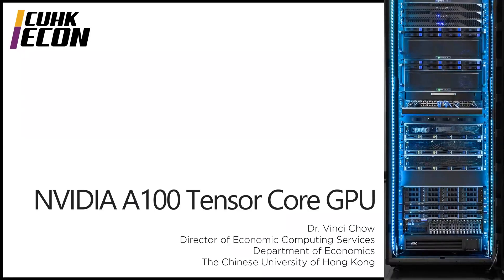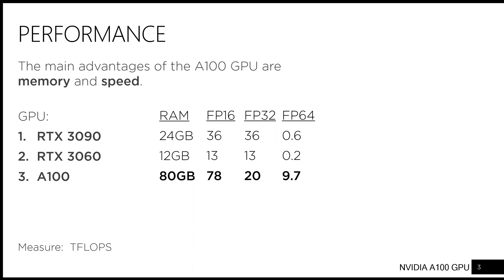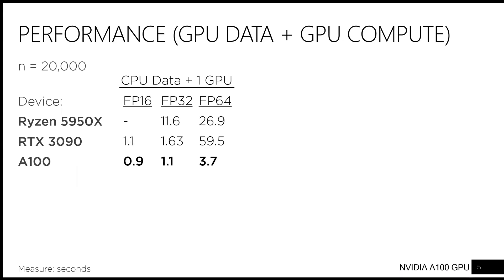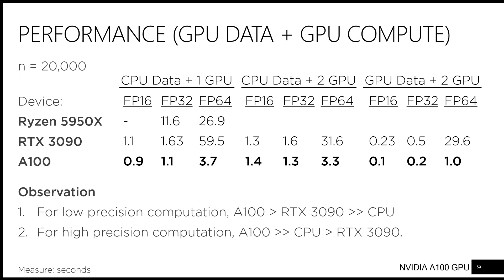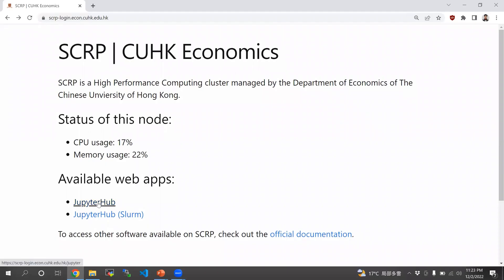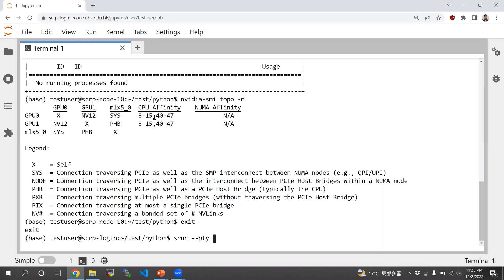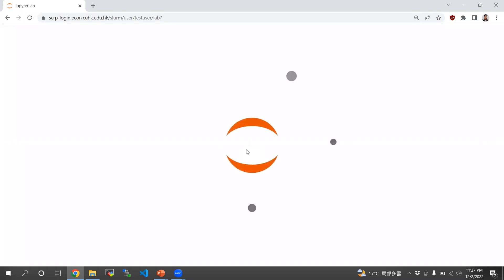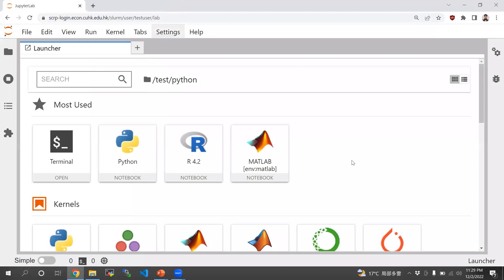NVIDIA A100 Tensor Core GPU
SCRP now offers access to NVIDIA A100 datacenter GPUs. In this tutorial, I will cover the advantages of using A100 over our existing RTX 3090 and demonstrate how to access the new GPUs.

Topics:
00:00 - The A100 GPU
02:27 - Benchmarks
04:47 - Requesting A100s through Slurm
05:49 - Demo

[Correction: the video states at 02:57 that it took a Ryzen 5950X 11.6 and 26.9 seconds to complete the tested computations. This is incorrect. The correct numbers are 23.2 and 53.4 seconds.]